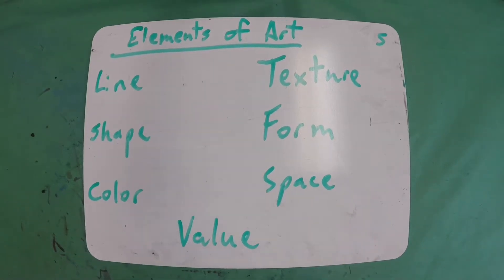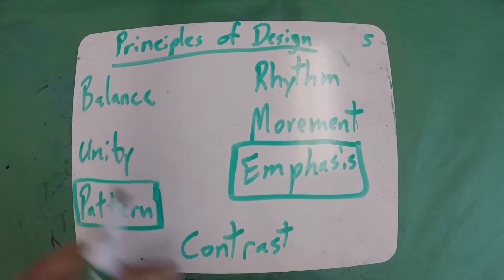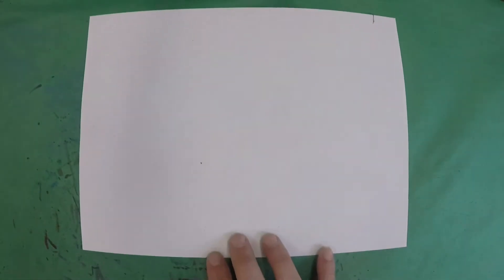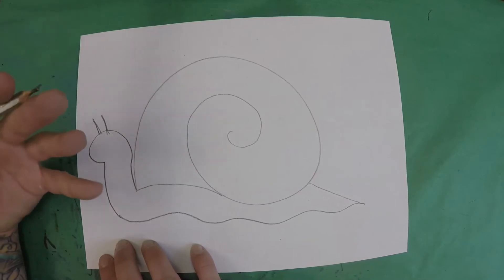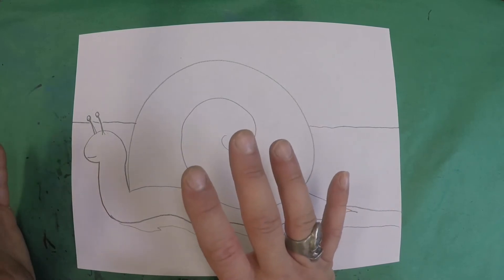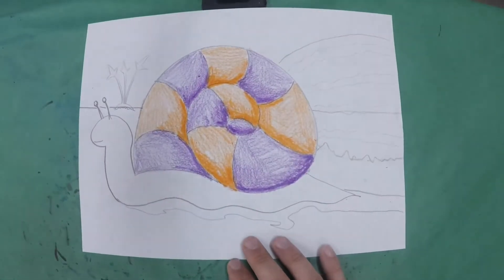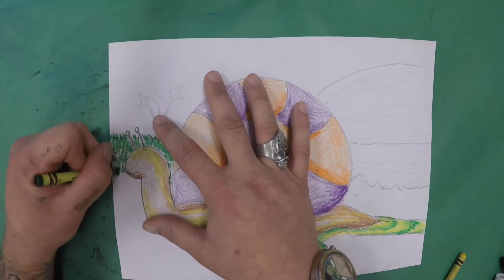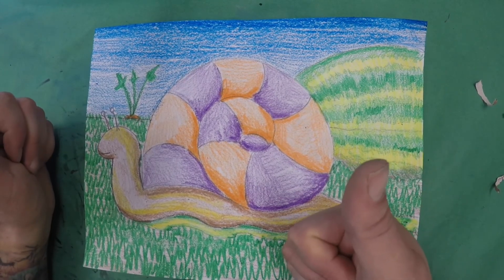Let’s Draw a Snail | Art | Education | Elementary | Drawing | Literacy | Science